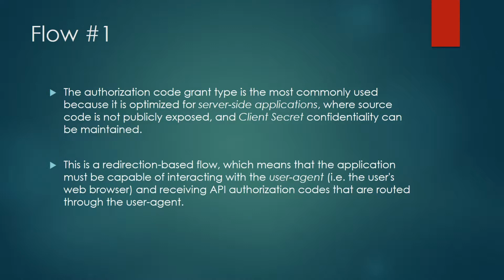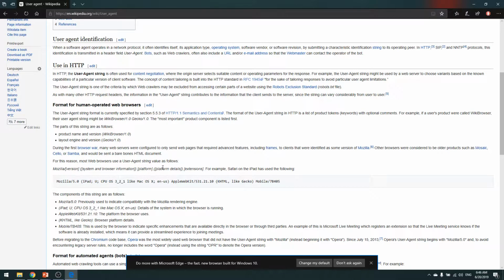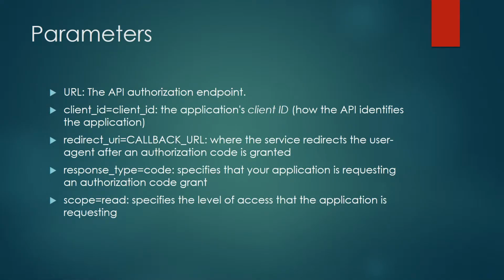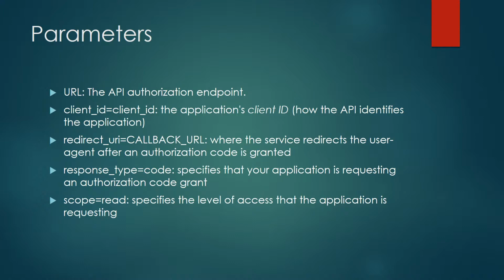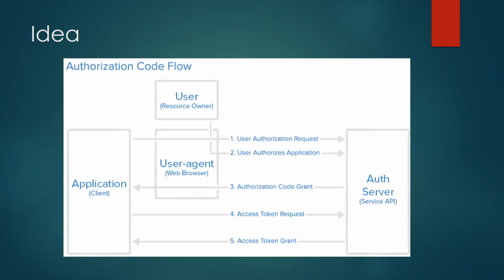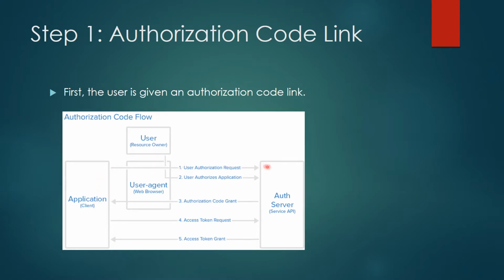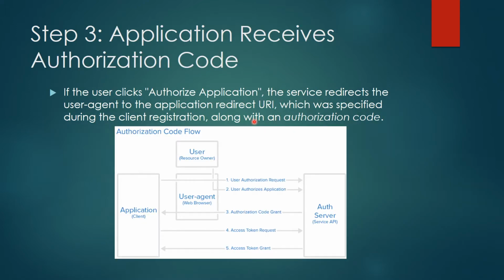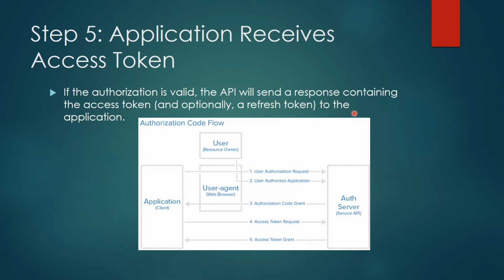5 Authorization code flow